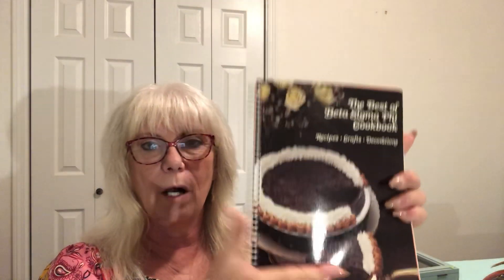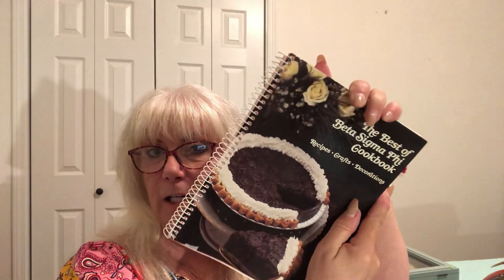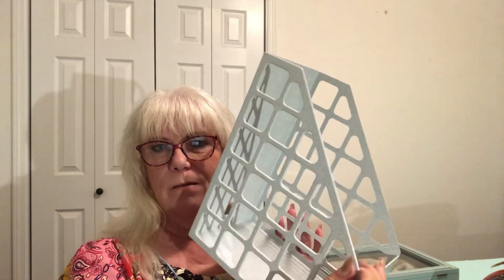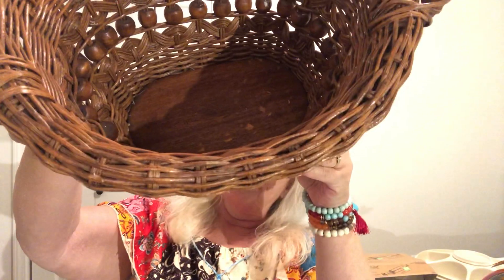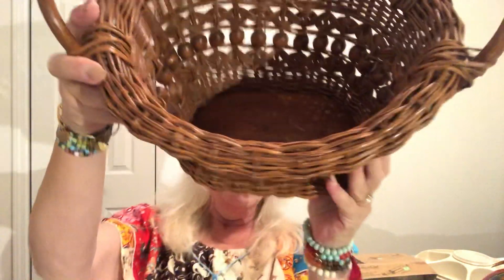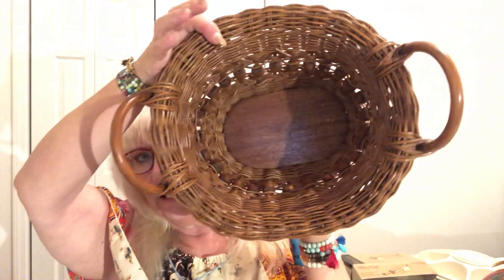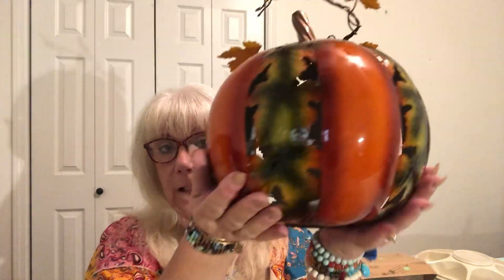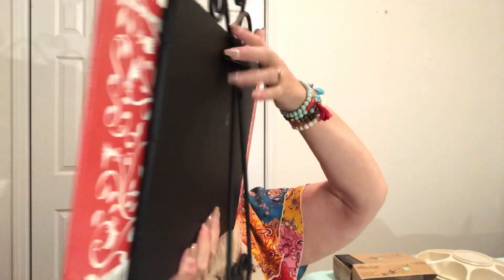Houston Thrift Haul 2019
Thrifting on vacation! 1st of a few hauls. So glad to be back!